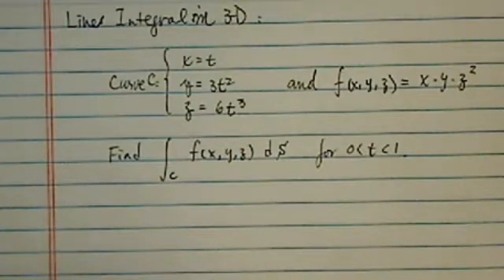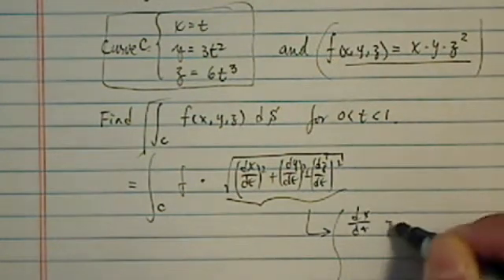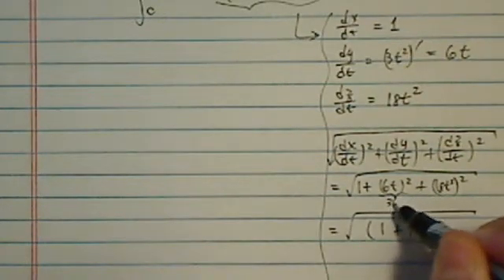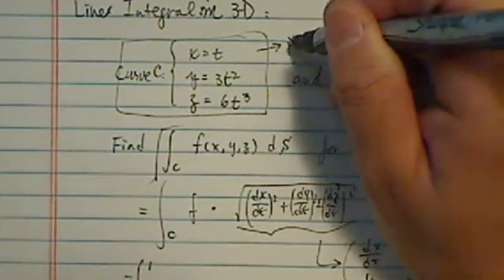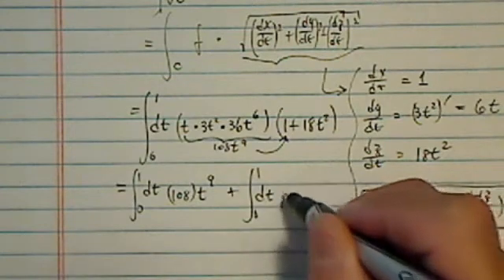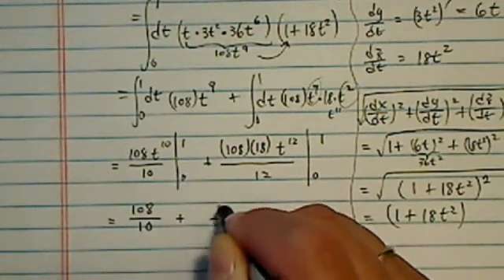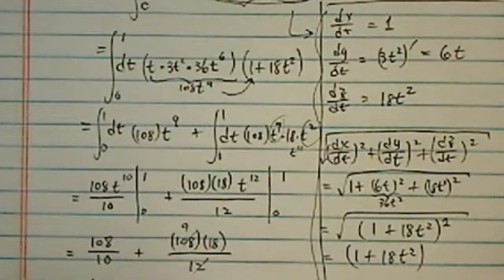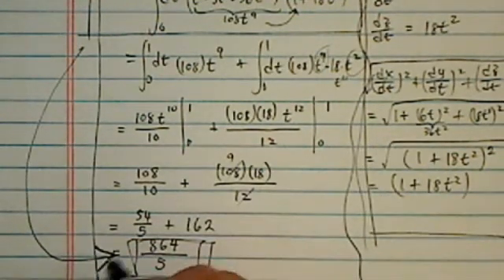*Line Integral: Int [xy(z^2)] ds along C: x = t; y = 3t^2 z = 6t^3 for t: (0, 1))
Evaluate the line integral along C. Let C be the curve represented by the parametric equations x = t; y = 3t^2 z = 6t^3,  Int [ xyz^2 ds